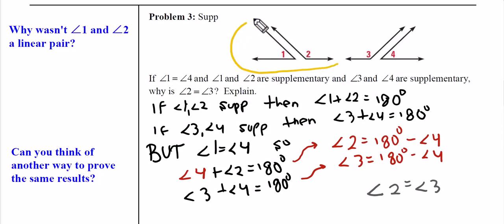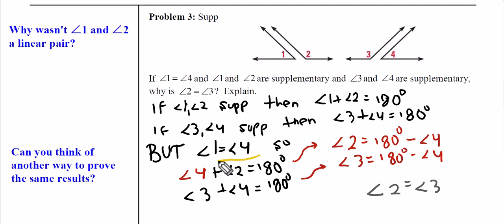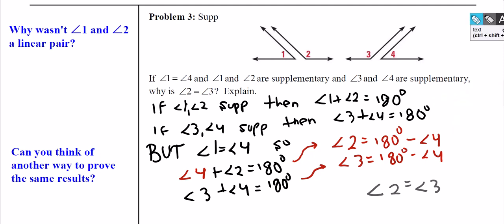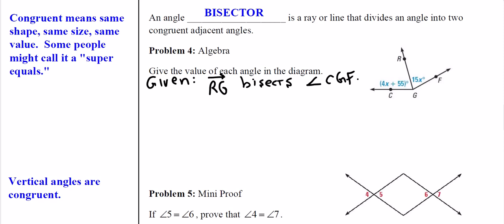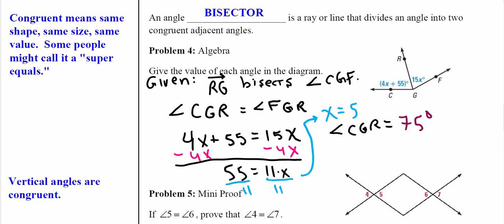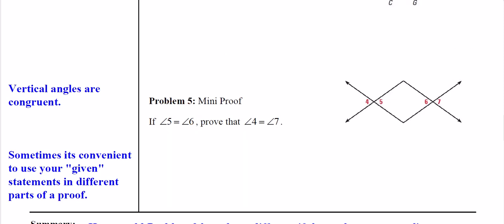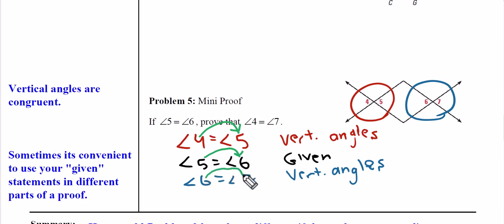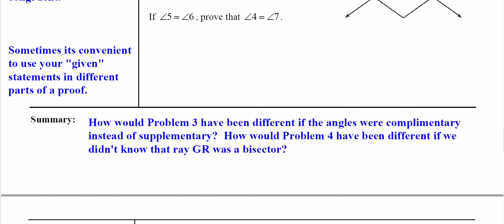Proofs with Angles Lecture Video Part 2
Covers the second page and summary including angle bisectors.